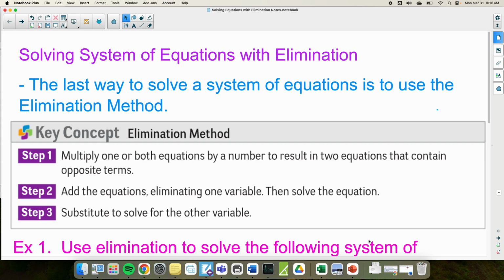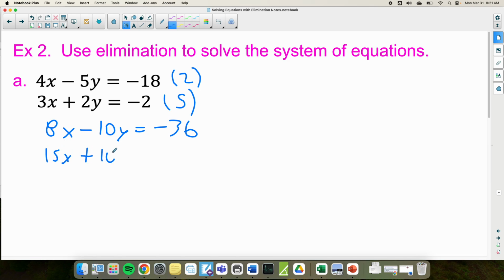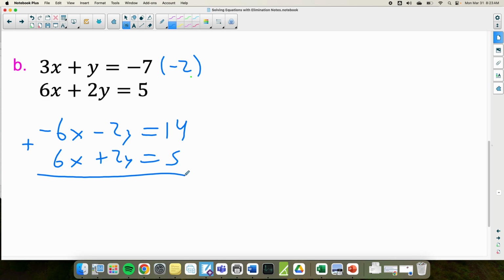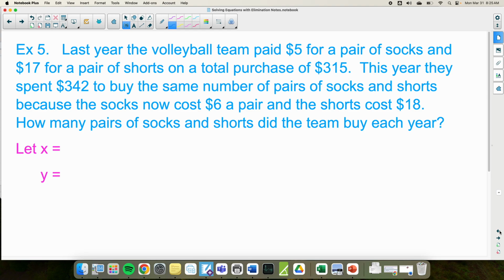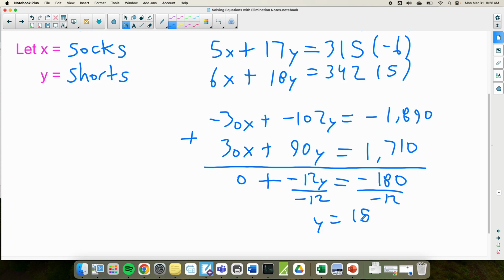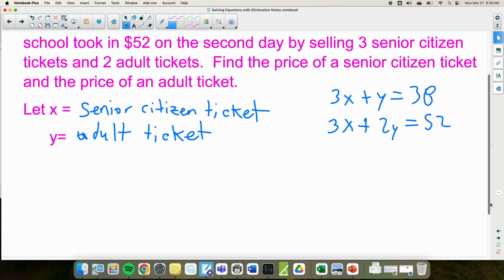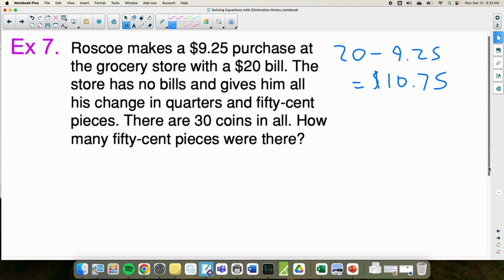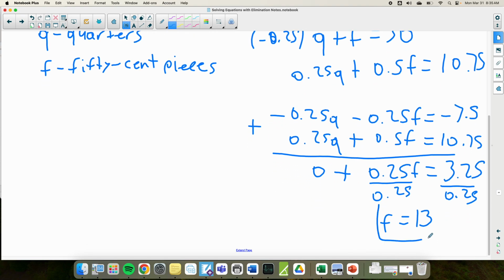Solving Equations by Elimination Halli N taught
I can solve a system of equations using elimination.

I can tell if a system of equations has one solution, no solution, or infinitely many solutions.

I can solve word problems using a system of equations and elimination.